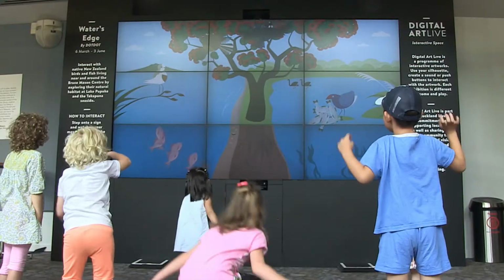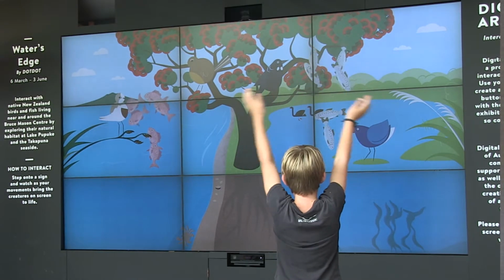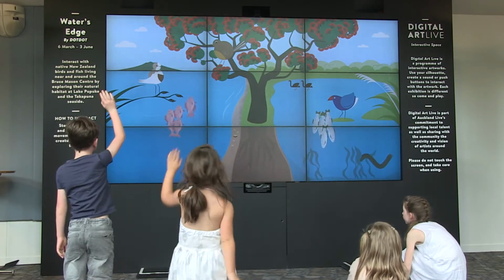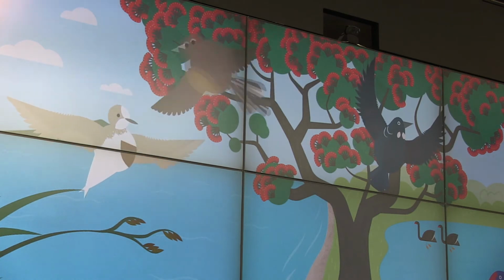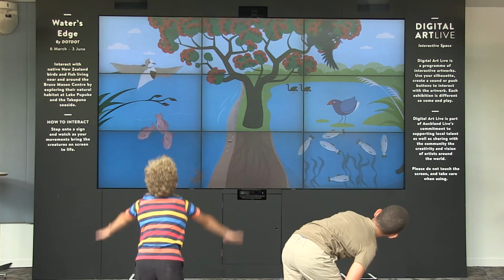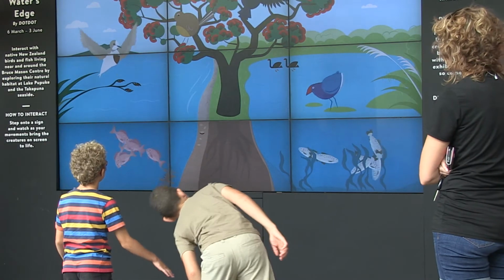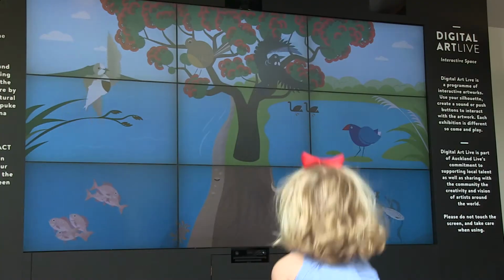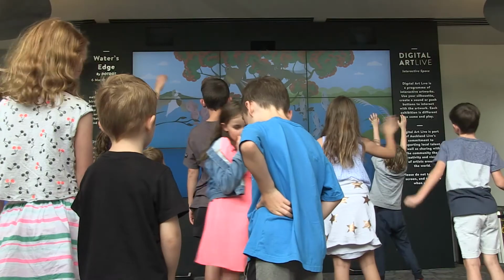Water's Edge | 6 Mar - 3 Jun | Bruce Mason Centre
Water’s Edge is an interactive digital experience, created by DOTDOT, where you can engage with these playful and beautiful creatures using physical movement.